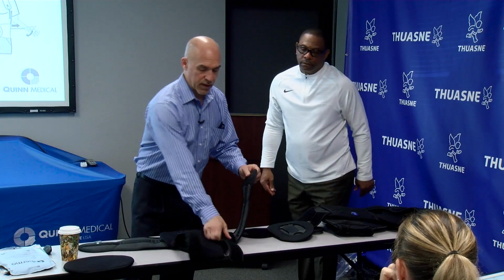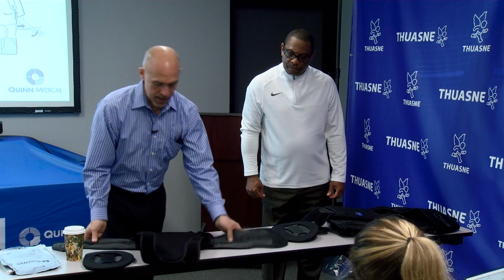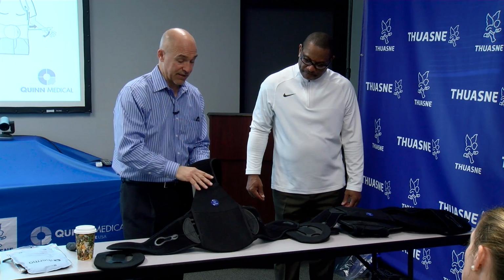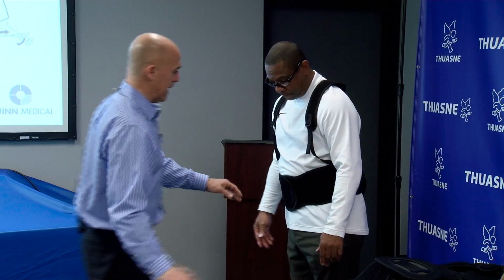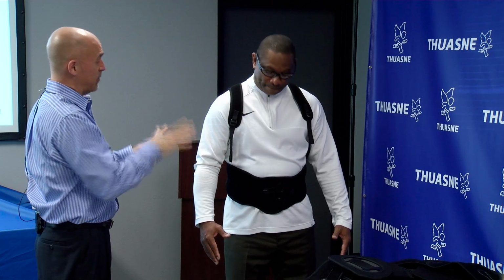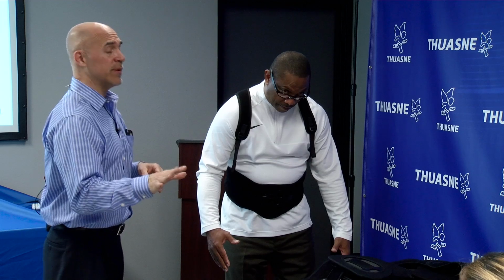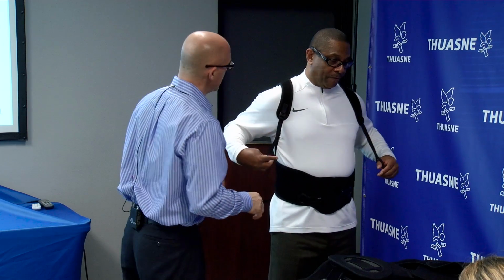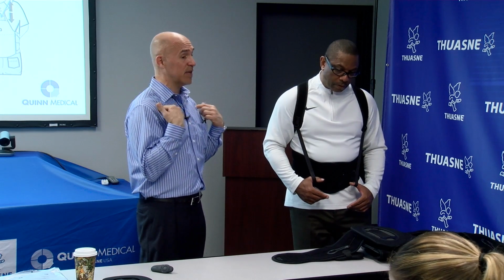Rep training SLEEQ Flex Overview & Fit